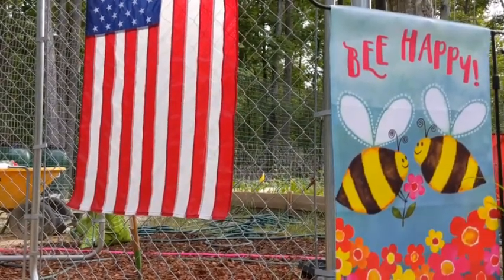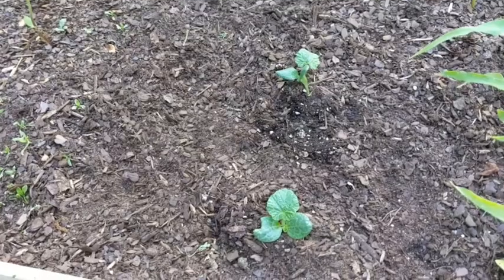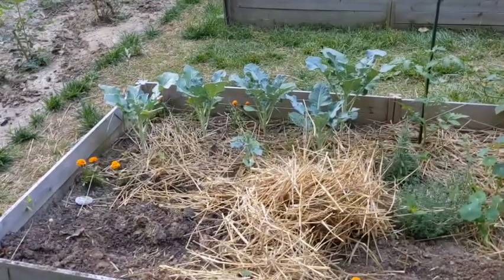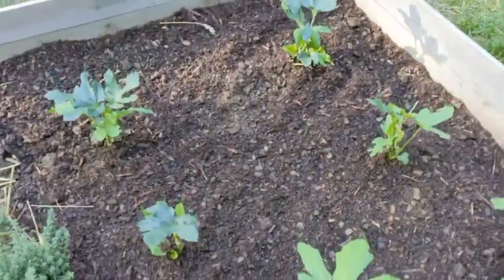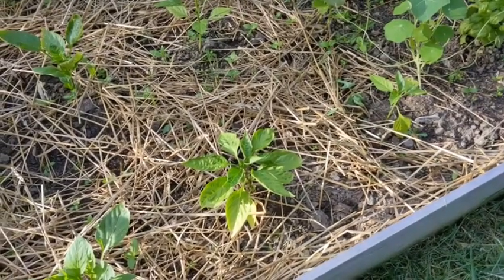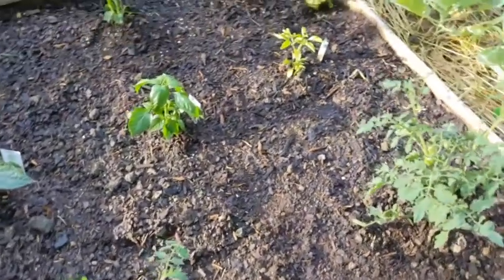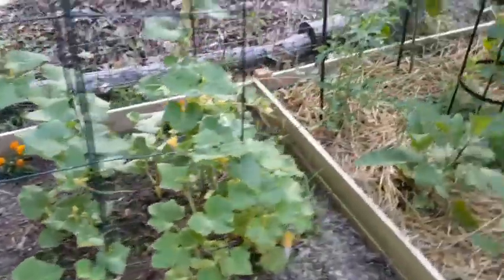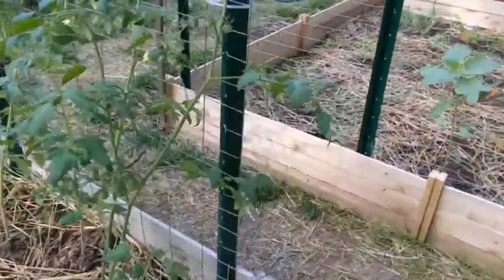Starting Over in the Vegetable Garden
Don't be afraid to start over in your garden of things don't go how you planned. See what's new in the Semper Fresh Garden this week. Some changes and additions!